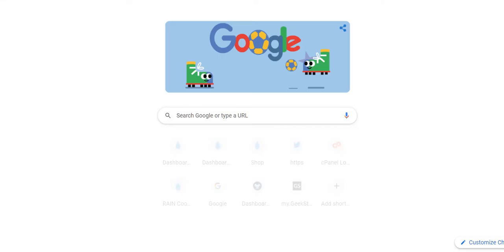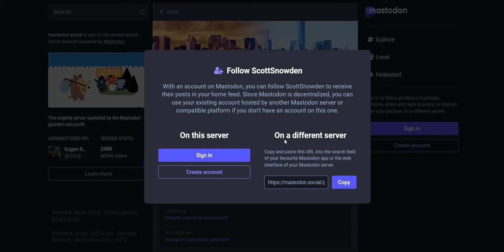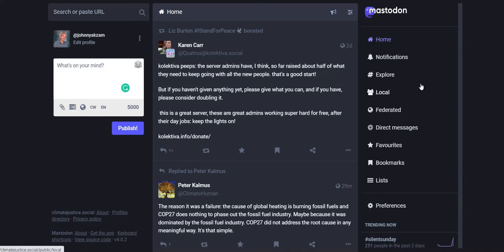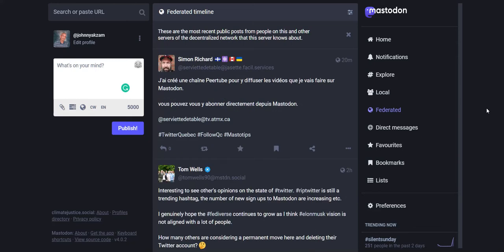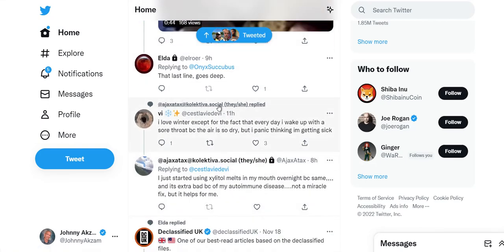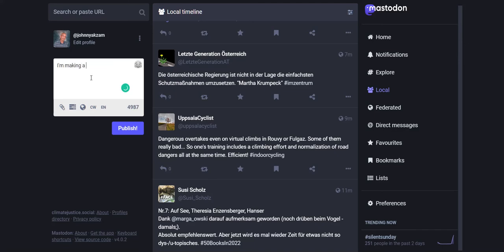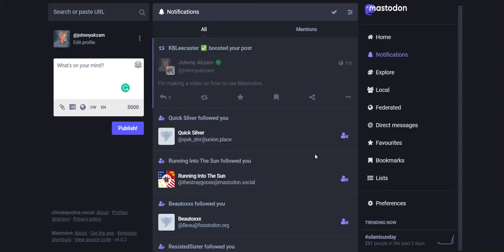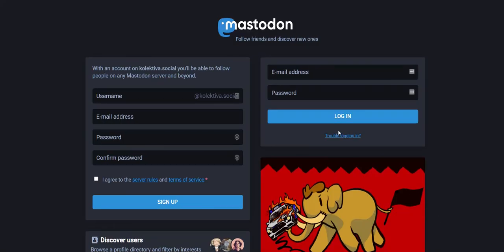Tutorials: A Quick Guide to Mastodon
Johnny Akzam explains the basics of Mastodon, the interface and how to interact with users across the entire ecosystem.